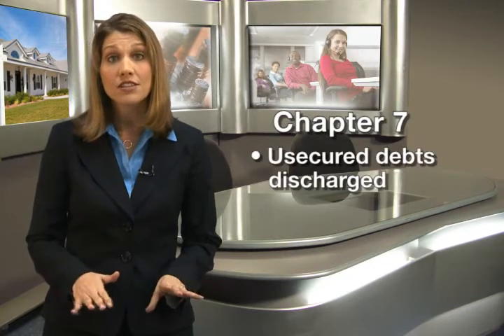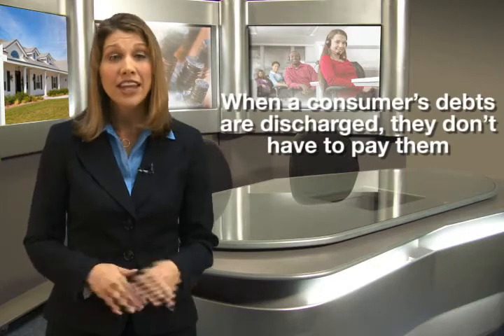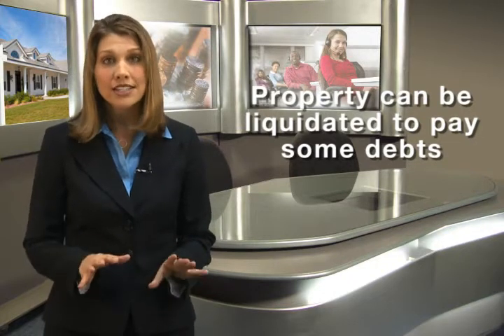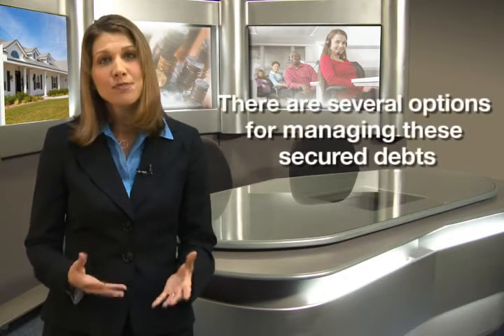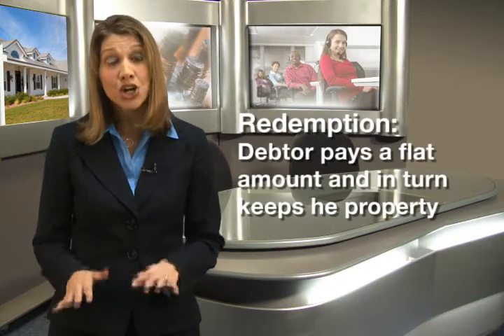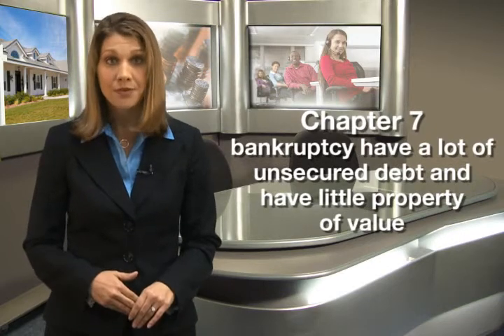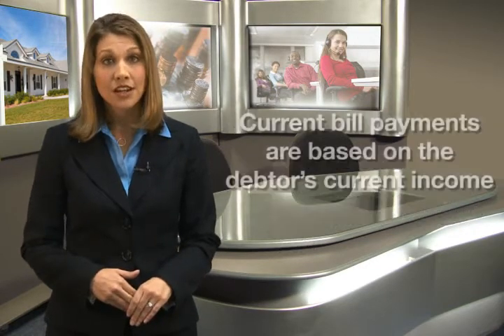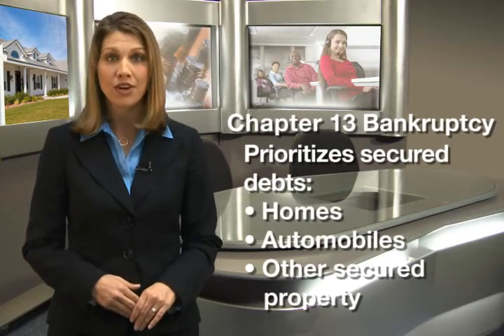Filing a Bankruptcy Chapter 7 vs. Chapter 13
This video gives you a brief look into the differences between filing a Chapter 7 and a Chapter 13 Bankruptcy.